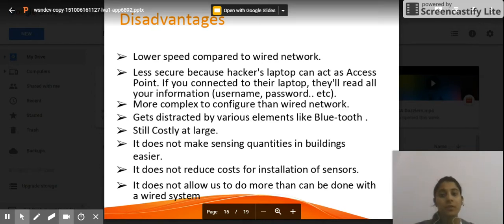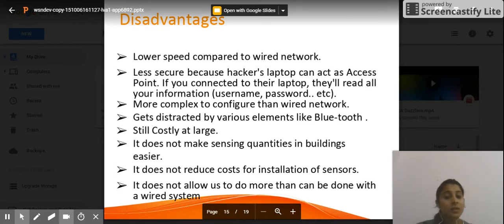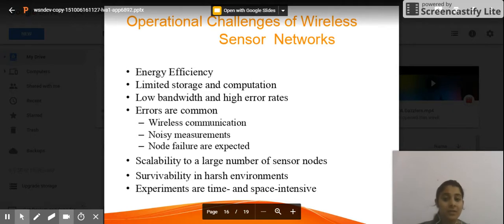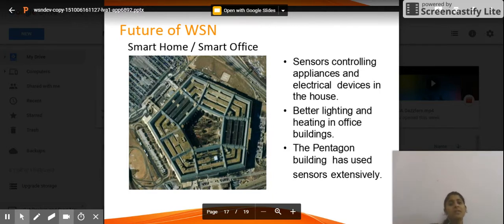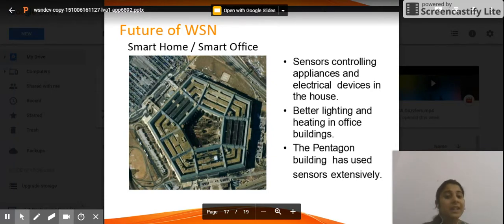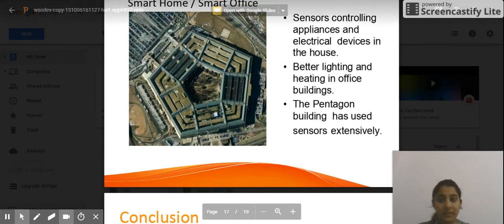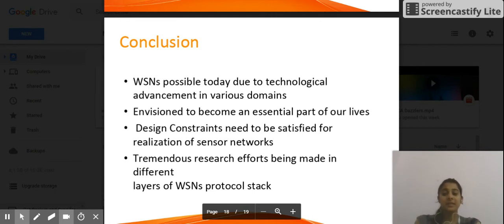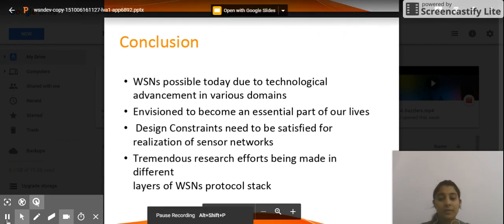Wireless Sensor Network Part-2